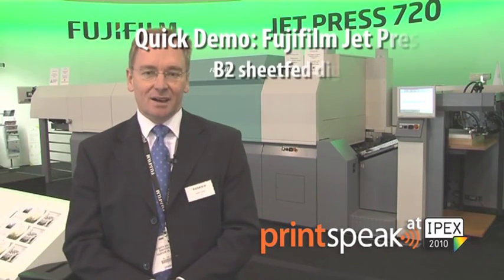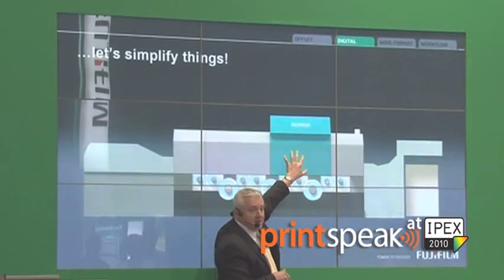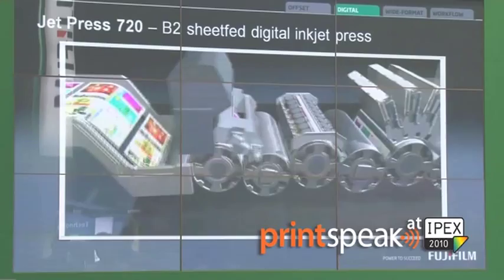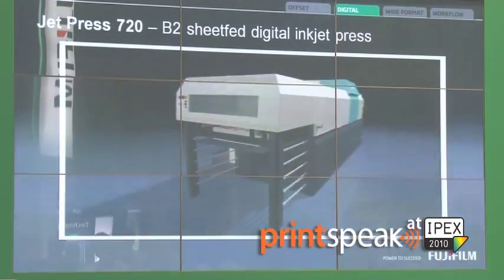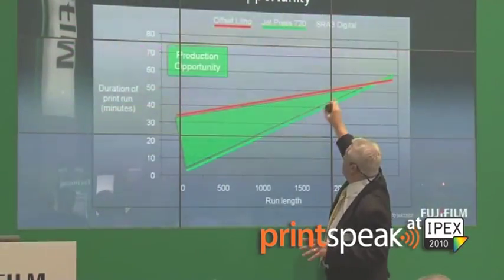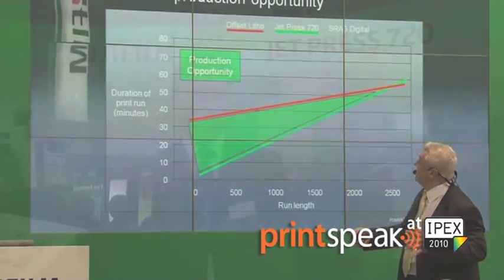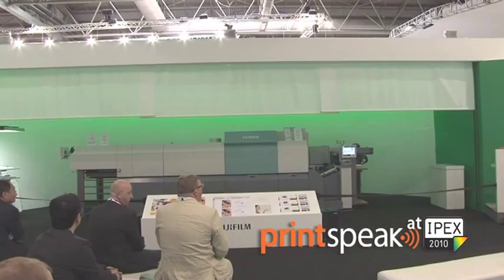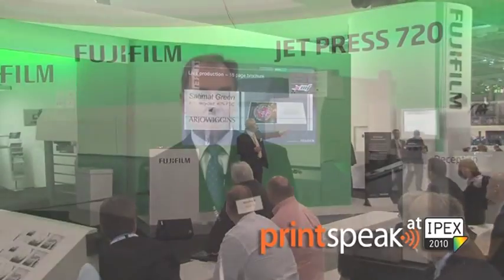Quick Demo, Fujifilm Jetpress 720 inkjet press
The Fujifilm Jet Press 720 B2 sheetfed digital inkjet press attracted a lot of attention at IPEX. It has an 'offset platform' but prints digitally using inkjet technology. Fujifilm Graphic Systems director Keith Dalton gives Printspeak readers a run-down. Filmed at IPEX 2010